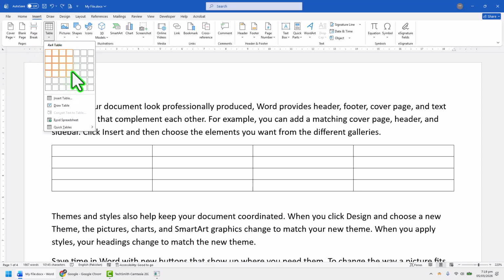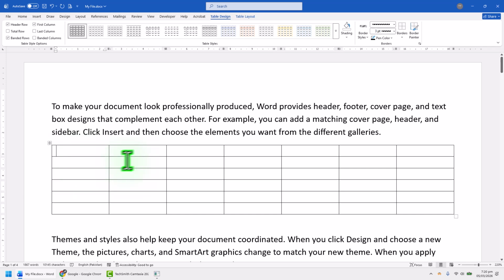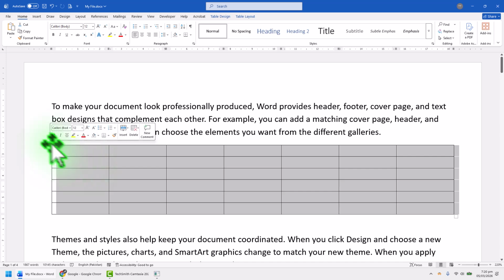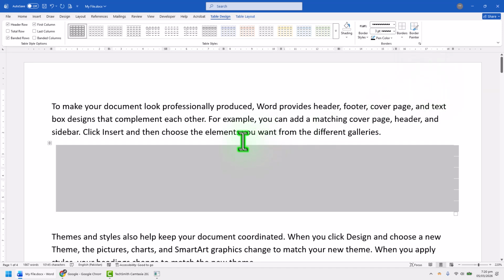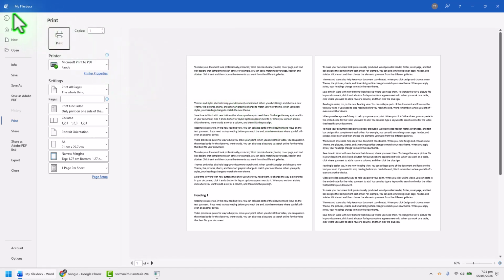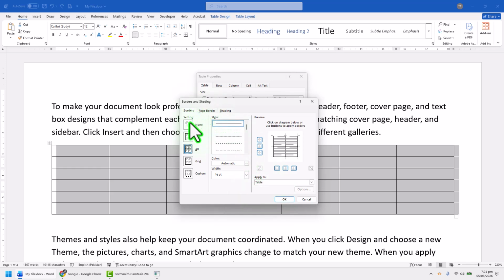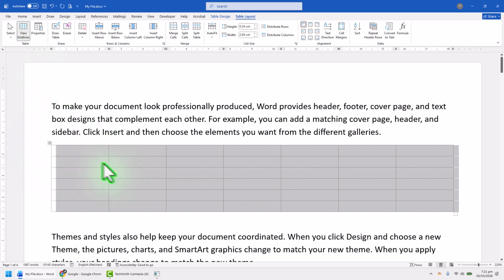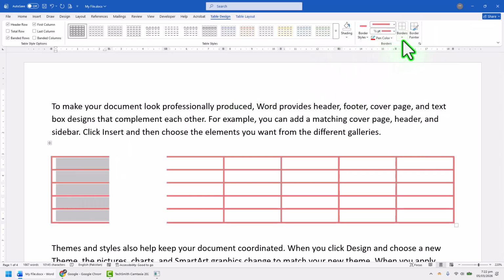How to Remove Table Border in Word | Delete Table Lines without Deleting Text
Learn how to remove table borders in Word document without deleting the table or the text inside it. In this beginner-friendly tutorial, you’ll see two simple methods to delete table lines in Microsoft Word while keeping your data perfectly organized. This is perfect when you want a clean document layout without visible table borders. Great for students, teachers, office users, and anyone who works with Word documents.

In this video, you will learn:
• How to select a table properly in Microsoft Word
• How to remove table borders using the Table Design tab
• How to delete all table lines with the Borders menu
• How to remove borders using Table Properties
• How to keep the table structure while hiding borders
• How to view gridlines while editing without printing them

This tutorial is perfect for assignments, reports, forms, resumes, and professional documents where you want a clean and minimal design without visible table lines.